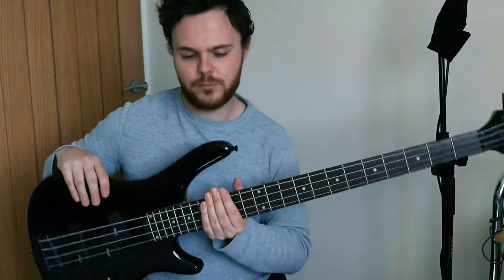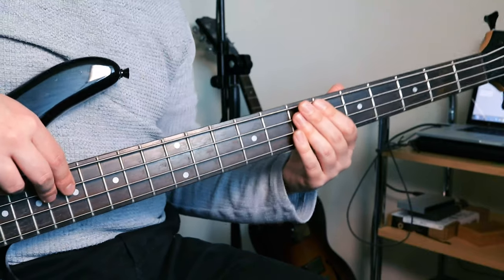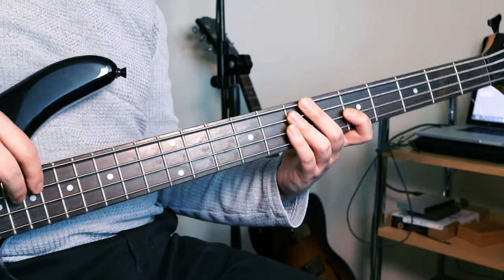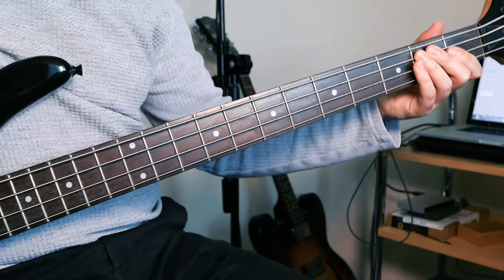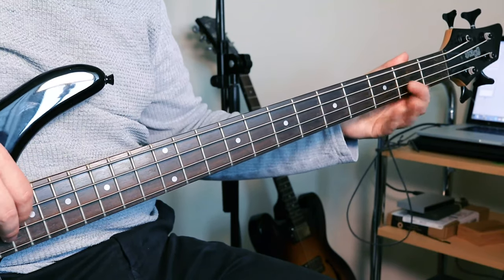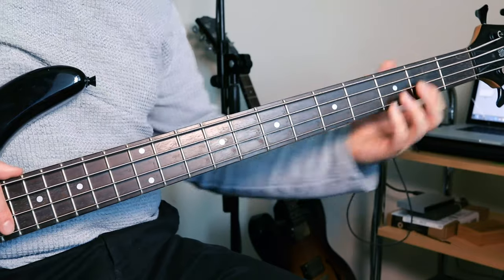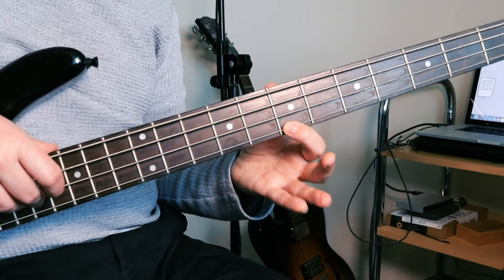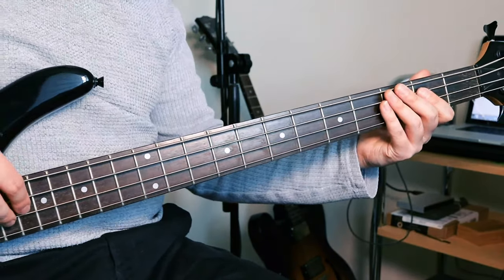Stick It to the Man: BASS Tutorial | School of Rock The Musical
Do you want to audition for the band? We’re here to help you go from beginner to PRO in no time.

Join Dewey Finn and learn 'Stick it to the Man' on the bass now! Each section and the sheet music is yours to follow below!

Once you've completed the class, why not audition for the real thing? Deadline for submissions is 19TH JUNE 2020